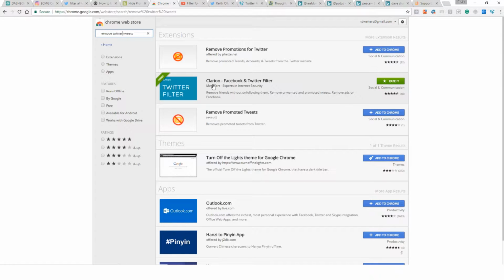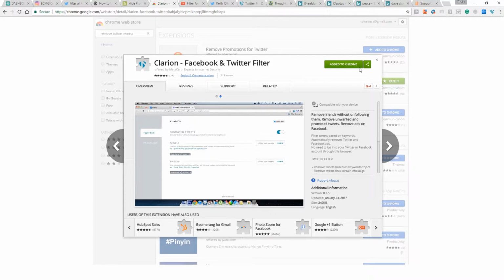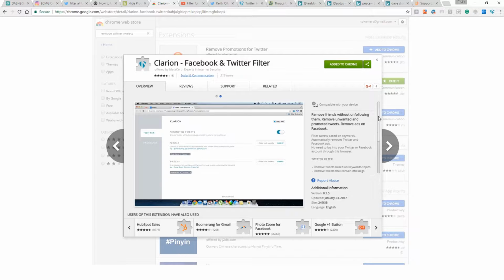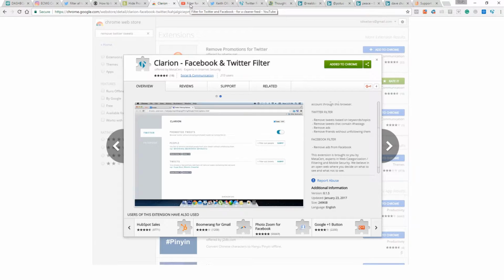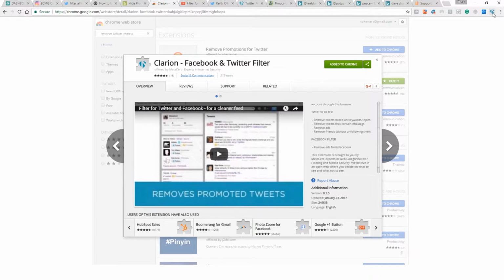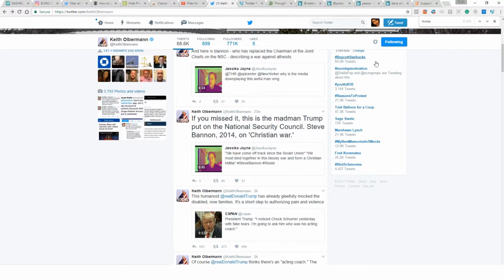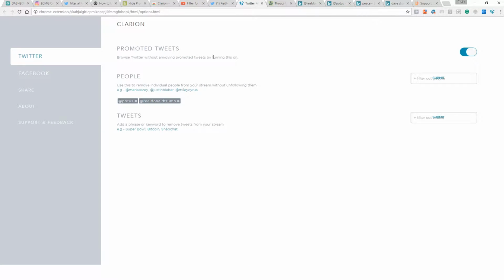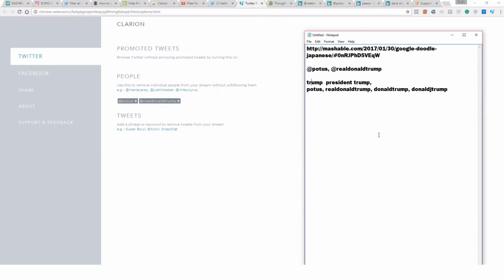Ban, Block & Filter Trump [Unwanted] Tweets From Your Twitter Timeline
Since Trump can be synonymous for "unwanted" to some, we've put together a quick video of how you can block, ban, and filter unwanted tweets, hashtags and accounts from appearing in your timeline.

You'll learn how to:
- Filter SPECIFIC hashtags, keywords
- Filter SPECIFIC accounts

Hide Promoted Tweets, Trends, and Accounts with These Extensions

READY TO BLOCK HIM FROM YOUR INTERNET ALTOGETHER?